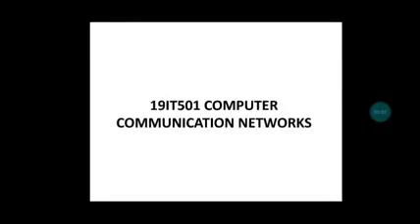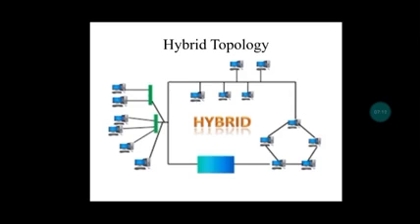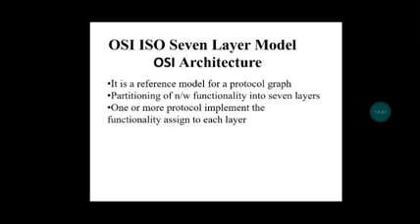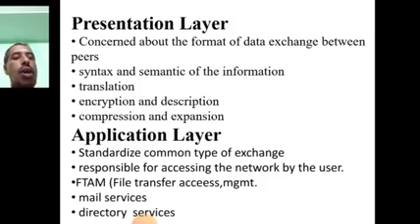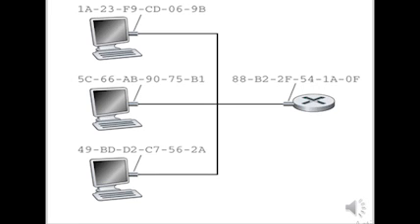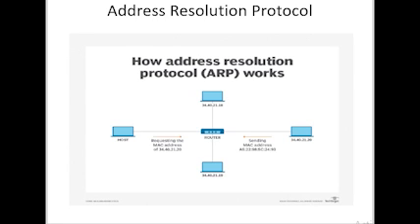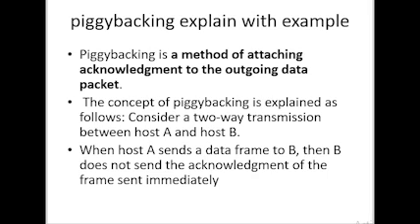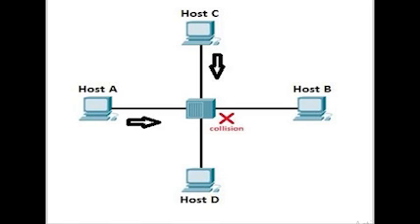COMPUTER COMMUNICATION NETWORK - ESEC LECTURE SERIES